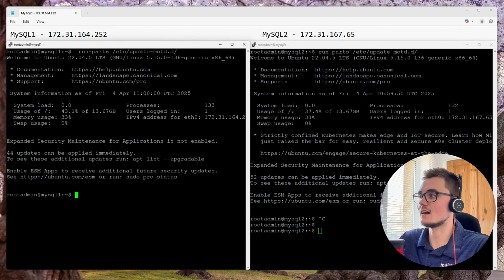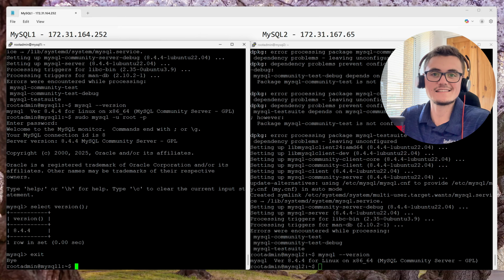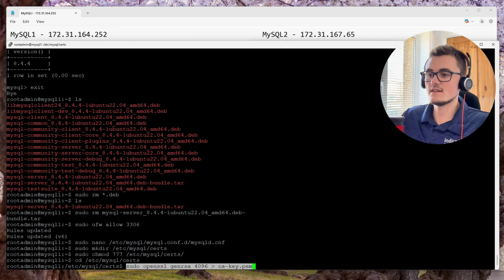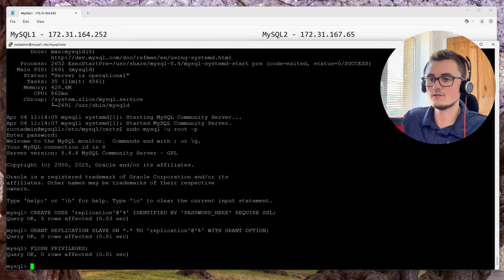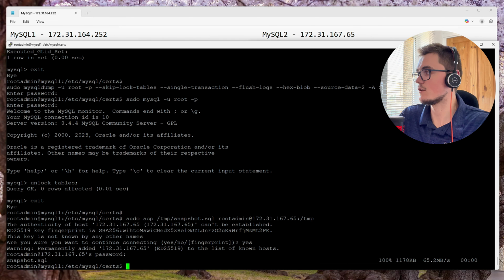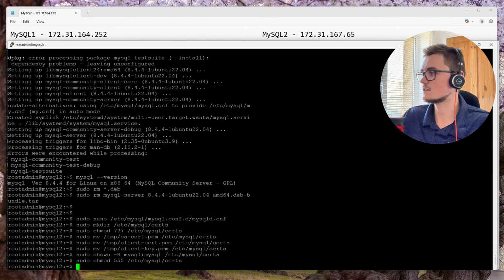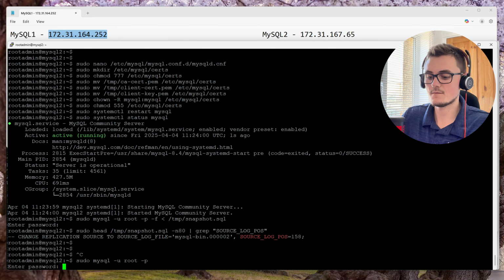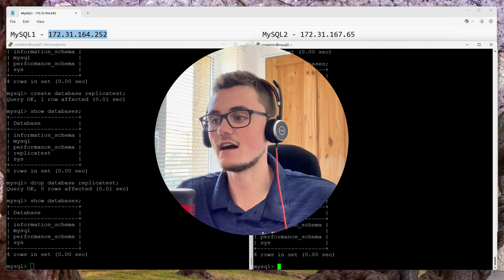MySQL 8.4 Replication with SSL on Ubuntu 22.02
So I recently wrote a post and made a YouTube video on setting up MySQL replication with SSL on Ubuntu, but that was using MySQL 8.0. You can find that here!

But I recently had a comment on that YouTube video to show MySQL 8.4 replication with SSL on Ubuntu 22.02. I know, it’s quite specific but I do aim to please. So thank you Mohammed for suggesting this!

► Socials

► Chapters

00:00 Issue introduction
00:42 2 test systems
01:09 Setup for both systems
02:33 Check MySQL version
03:10 Clean up packages and install files
04:02 MySQL1 setup and config
05:15 SSL certificates
07:55 Replication user
08:33 MySQL dump file
10:02 SCP for certs and dump file
12:00 MySQL2 setup and config
12:50 SSL certificates
13:47 MySQL dump import
14:04 MySQL replica command
16:18 Start MySQL replication
16:38 Check MySQL replication
17:04 Test MySQL replication
18:09 Wrap up & conclusion